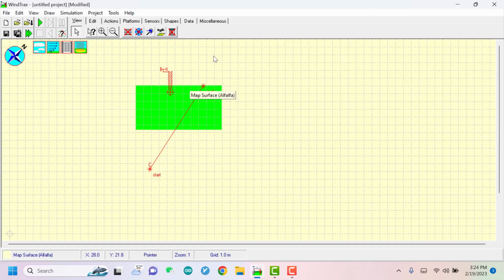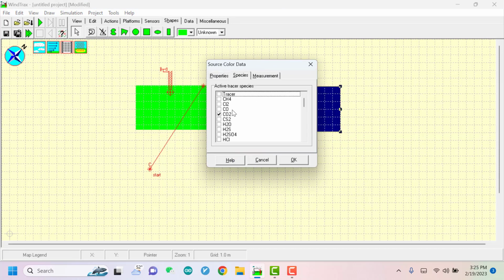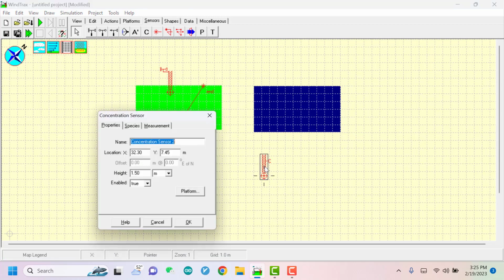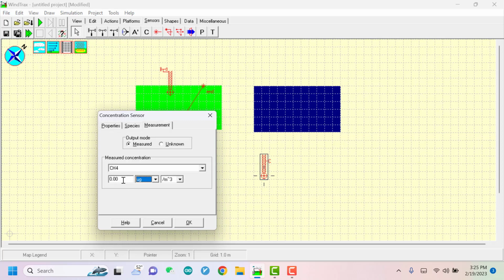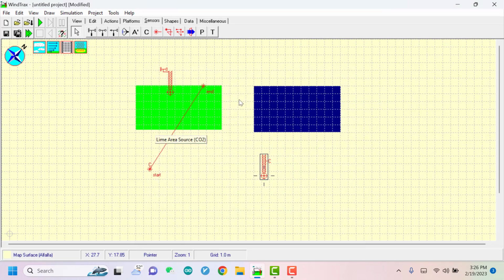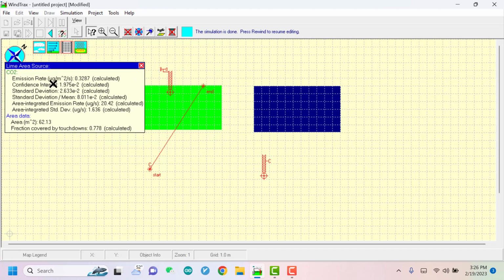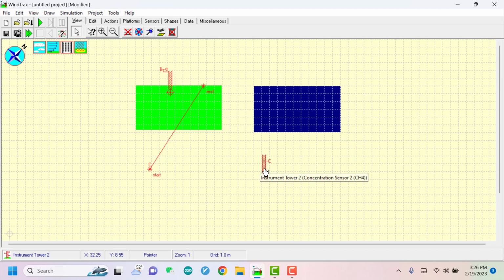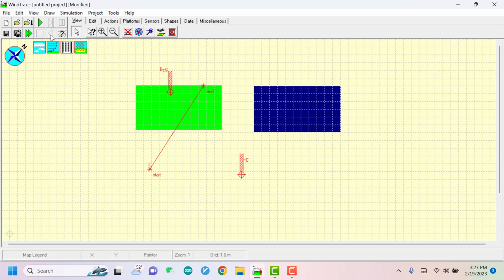WindTrax Tutorial 2 || How to learn WndTrax 2023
Easy to learn @Techsigmarobots